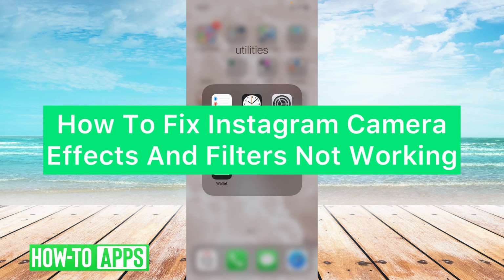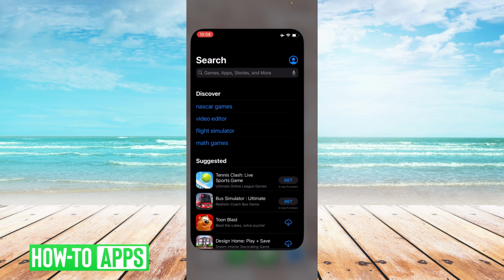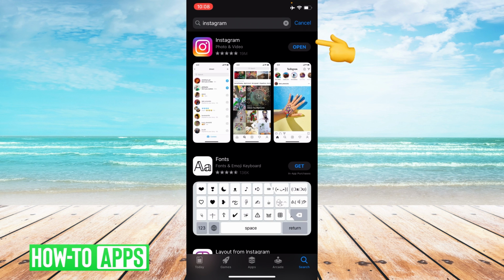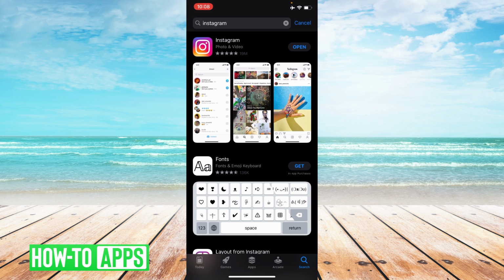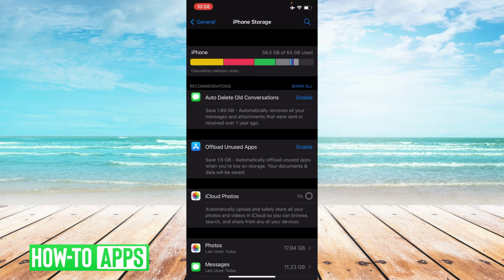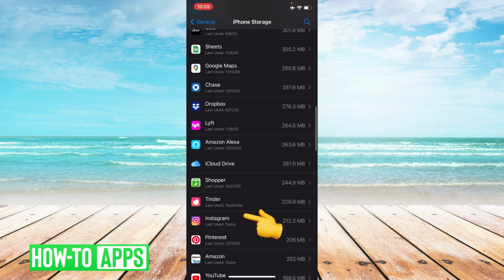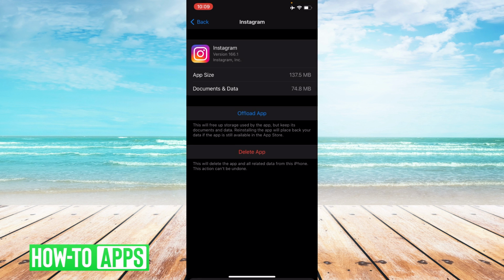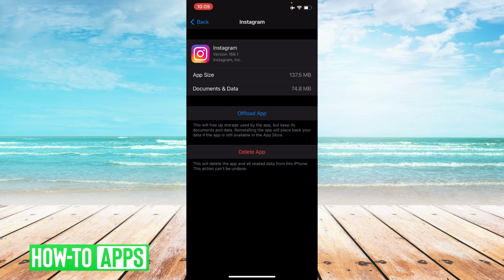How To Fix Instagram Camera Effects / Filters Not Working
Instagram camera effects and filters allow you to adjust the look and feel of your video or photo before posting to Instagram. However, sometimes the camera effects are not showing properly or not working. This is the same for filters. In this video, I'll walk you through a common set of steps to get Instagram working again and make sure everything is up to date. Keep in mind you should be able to search for the exact filter you want or browse through the filter list. If you find that some of your filters are not loading, a good thing to check is if your internet connection is fast enough to download and load the filters.